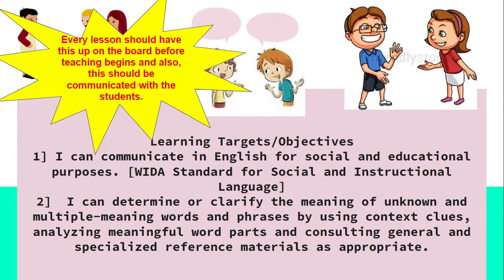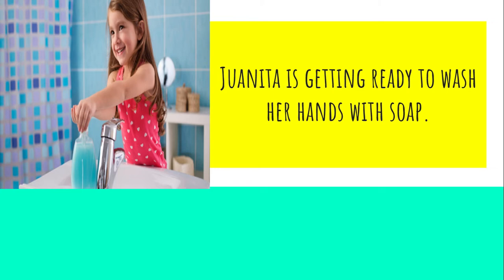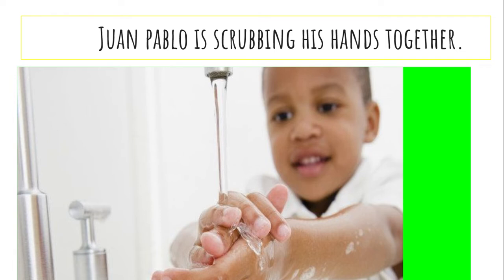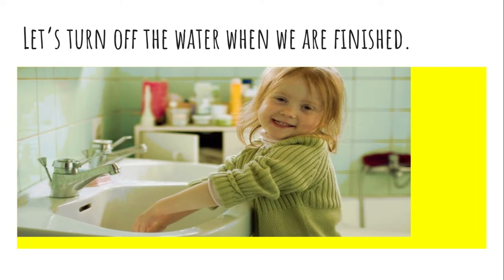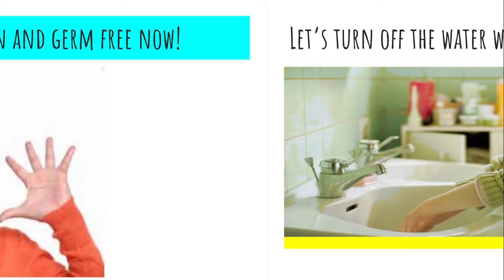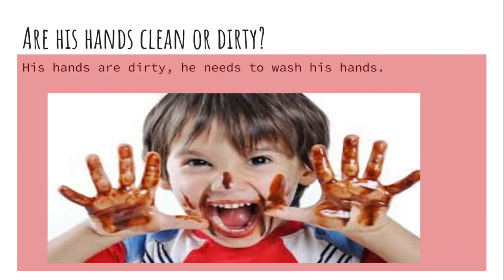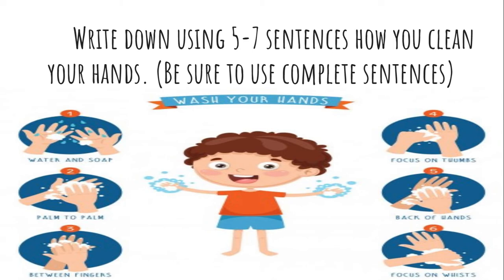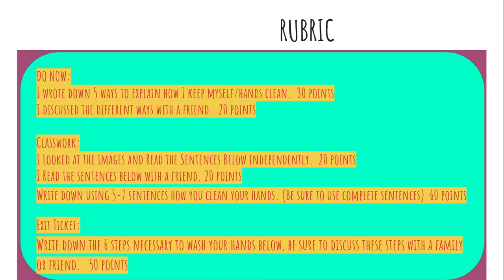How To Create An Engaging Lesson For Your Students Using The DO NOW, Classwork And Exit Ticket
google
google slides
google slides presentation
presentations
presentation
for work
work from home
remote jobs
remote work
remote learning
virtual learning
home school
home schooling
online
learning
free professional development
professional development,

lrnchat (social media and education)